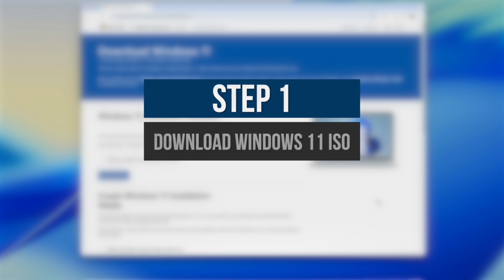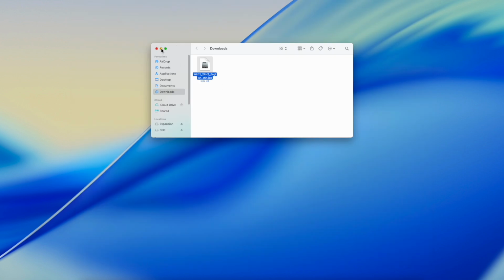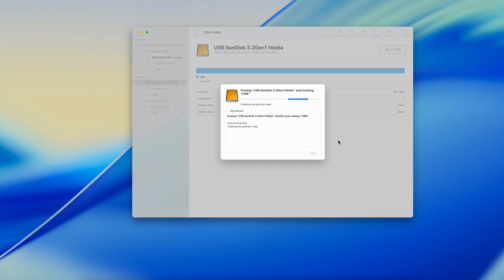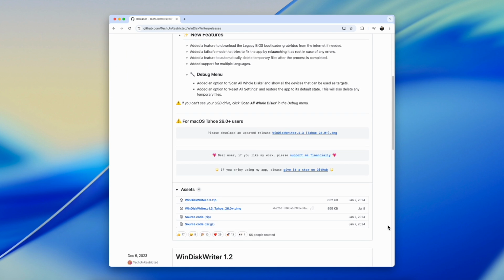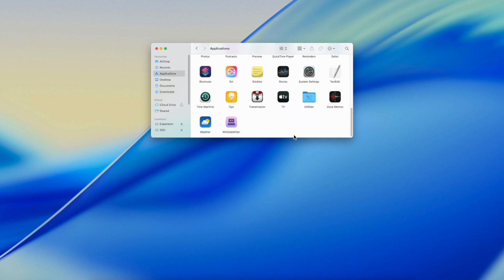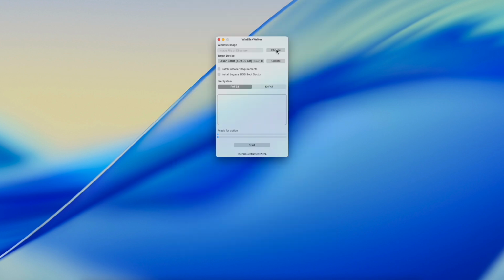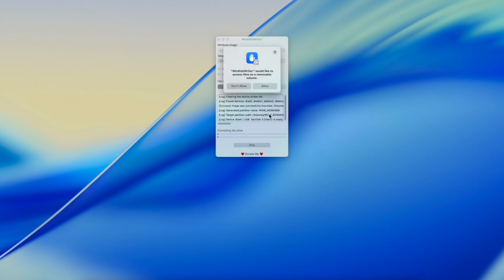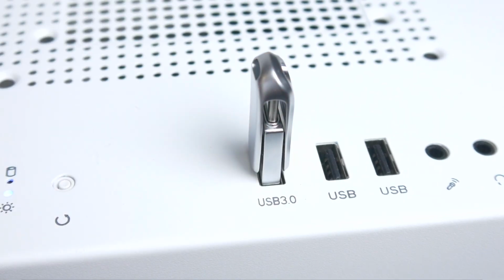Create Bootable Windows 11 USB on Mac - The Easy Way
In this video I explain a quick and easy way to make a bootable Windows 11 installer USB flash drive on a Mac computer in just a few minutes.